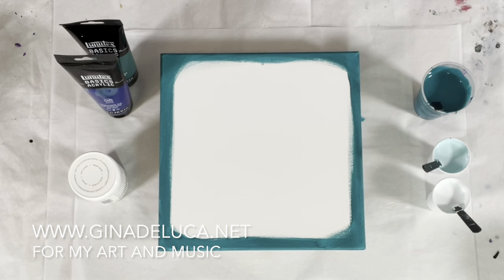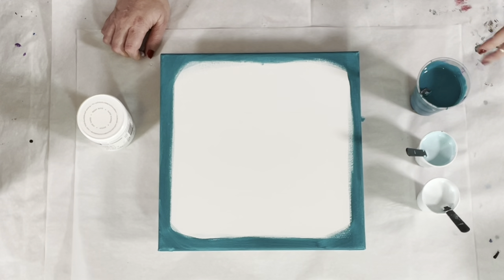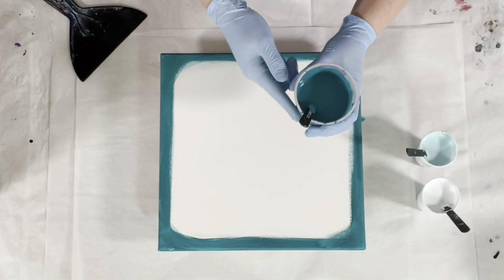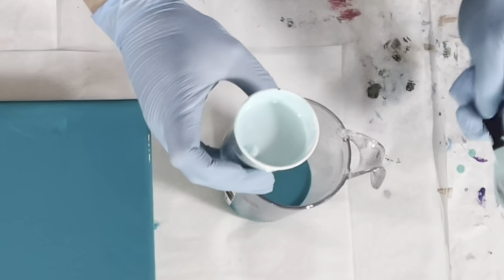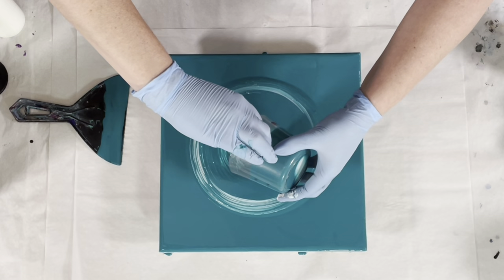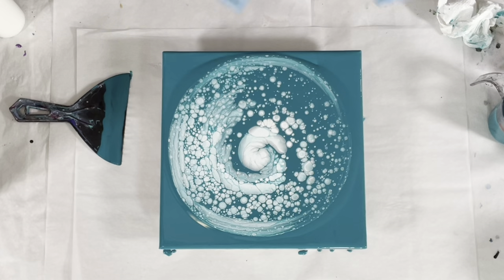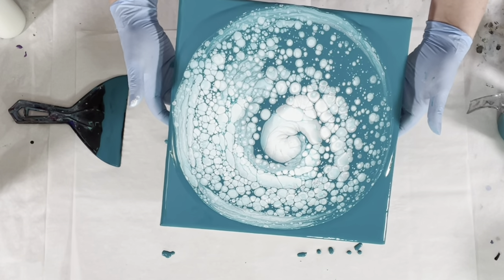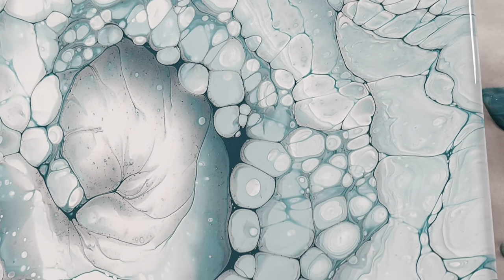(469) UNUSUAL CELLS Cloudy Effect Straight Pour - Fluid Acrylic Paint Pouring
In this tutorial I am demonstrating a straight pour with the cloudy effect on a 12 inch canvas and I'm going for the boulder cells. I'm loving the results. The paints I used were Decoart Americana Decor Satin Enamel in Pure White & Liquitex Basics and Phthalo Blue and Phthalo Green, and Liquitex Titanium White. The satin enamels are mixed 50/50 with the colors to achieve the cloudy effect.